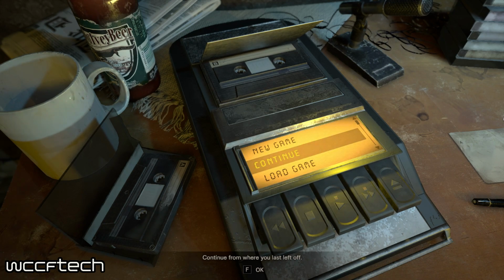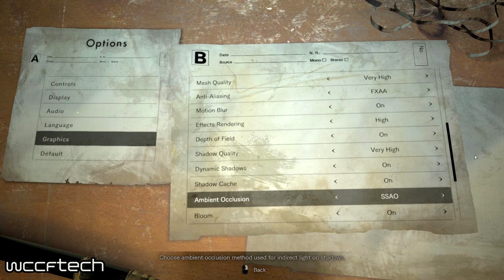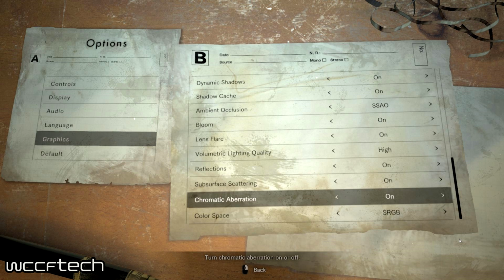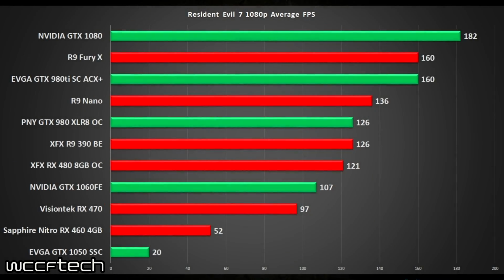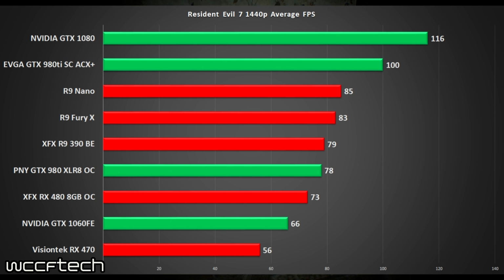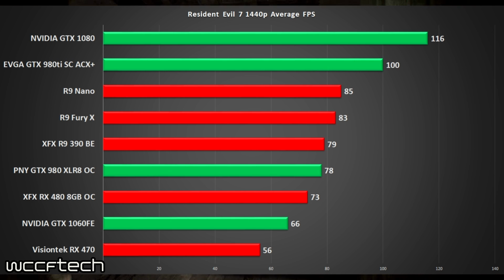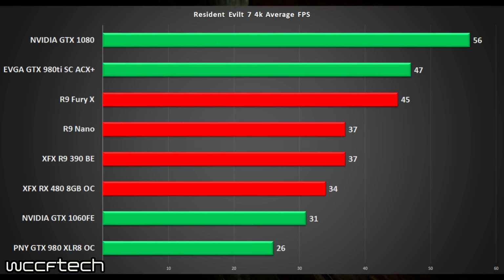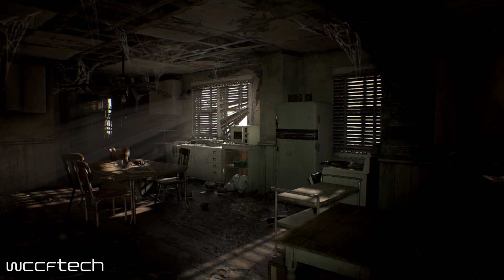Resident Evil 7 PC Performance Review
How does Resident Evil 7 run on PC? We run through our Graphics Card lineup to show you what to expect from the game